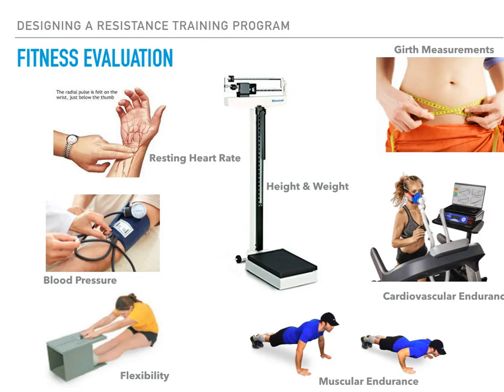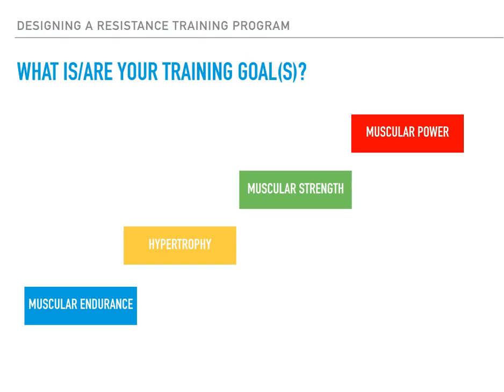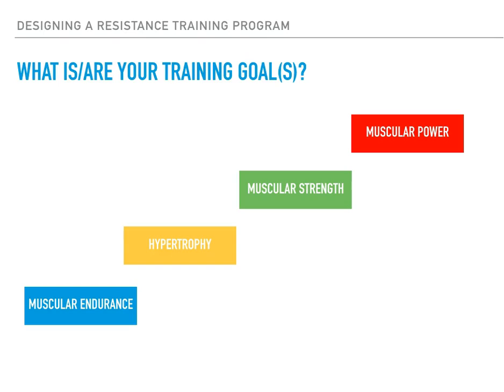Beginning A Strength Training Consultation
A strength training consultation begins with asking a series of questions to design an optimal strength and conditioning or training program for you or someone you know.